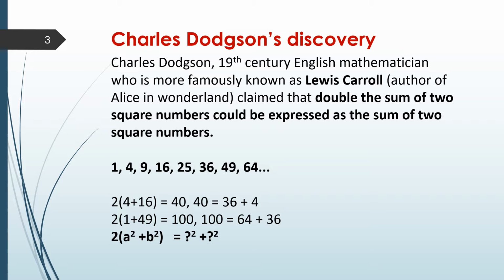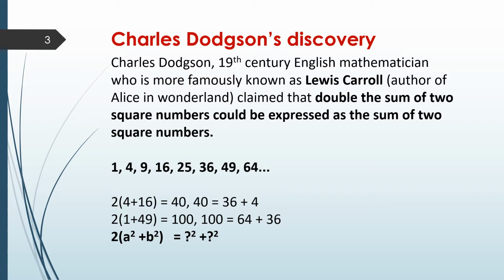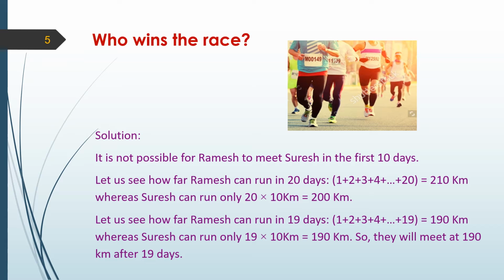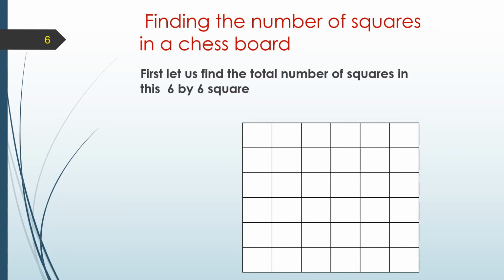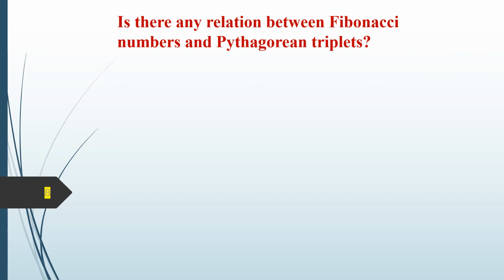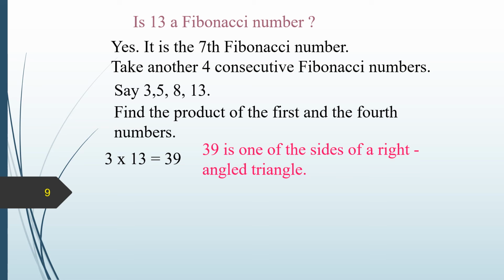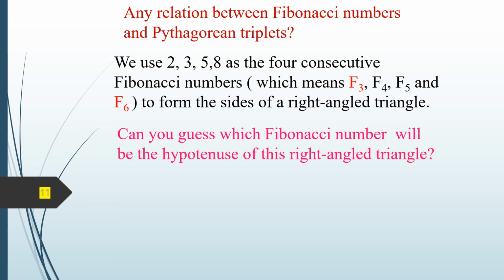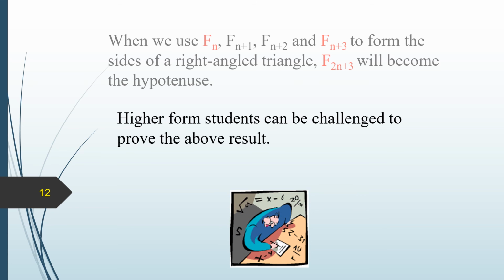Effective Math Teaching Through Problem Solving- investigations1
This channel is a supplement of our online course for school teachers, called Experiential Math Content Creator (EMCC) launched by our company Experiential Math Solutions.  We have planned to launch videos for parents to help their kids with mathematics learning and problem solving.

0:00 Introduction
0:35 Mathematical Investigations
3:52 Who wins the race?
6:40 Finding the number of squares in a in a chess board
8:36 Is there any relation between Fibonacci numbers and Pythagorean triplets?